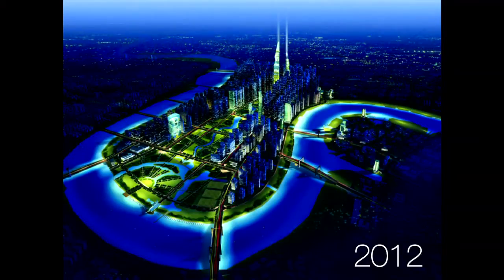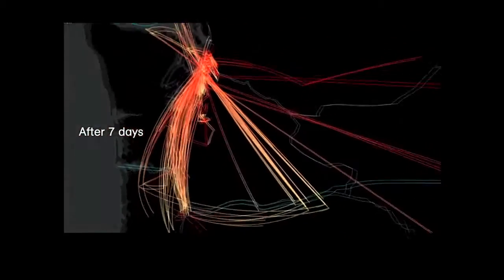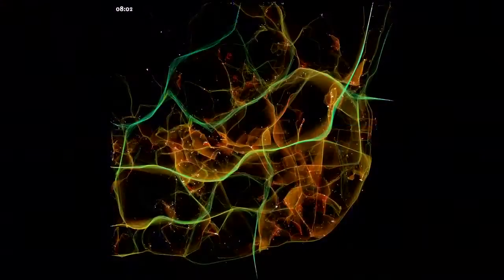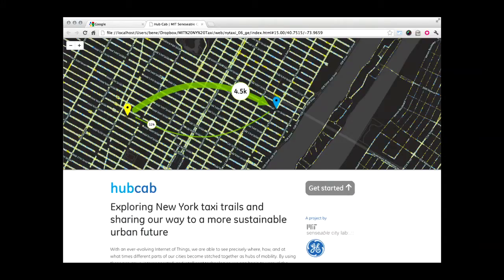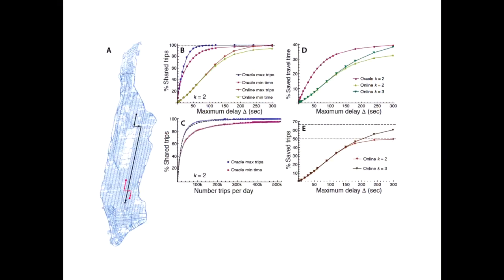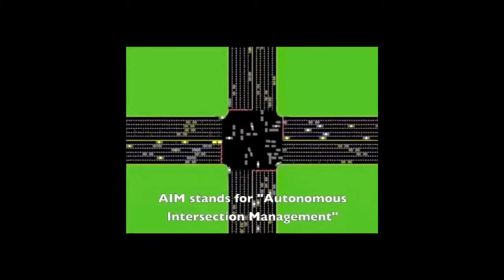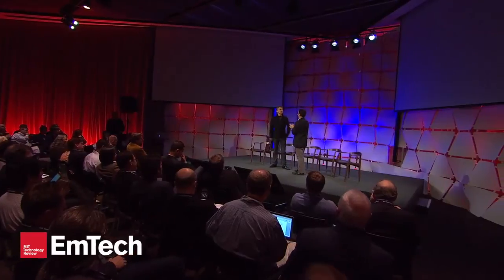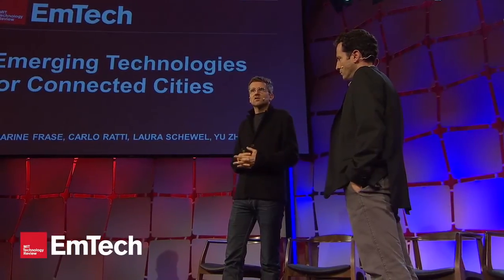Carlo Ratti: Connected Cities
Carlo Ratti, Director of the SENSEable City Lab at MIT, on data-driven urban planning and climate-change amelioration plans.